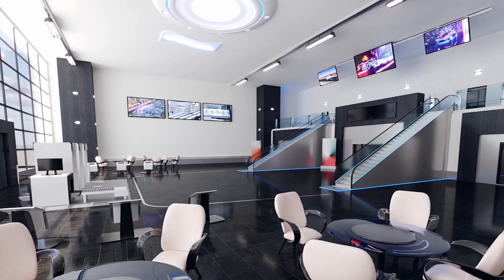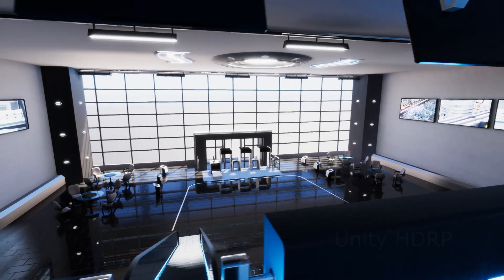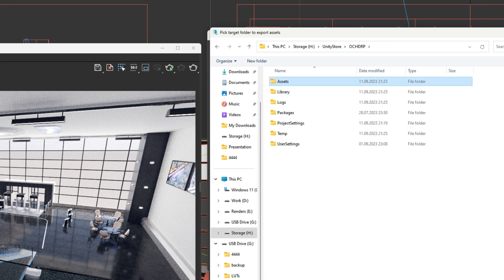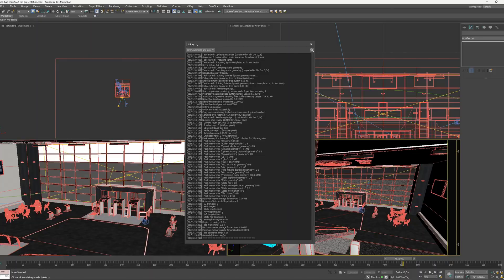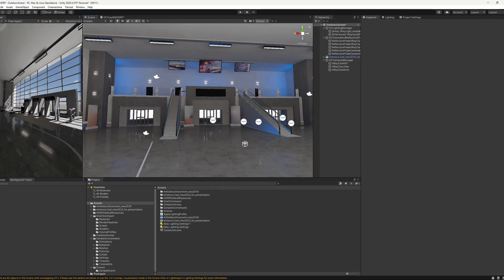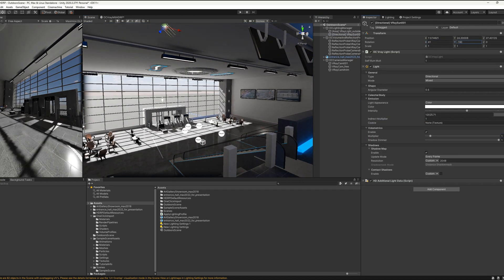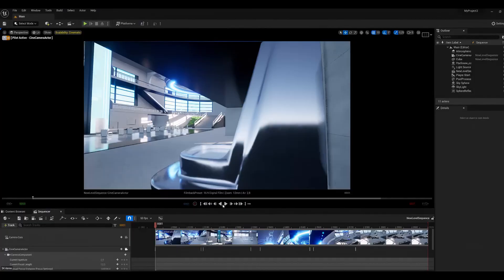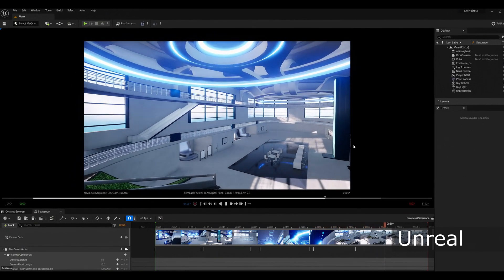3ds Max V-Ray to Unity and Unreal. OneClick Converter v 1.21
00:00 - Vray
00:09 - Unity
00:13 - 3ds Max
01:04 - Unreal